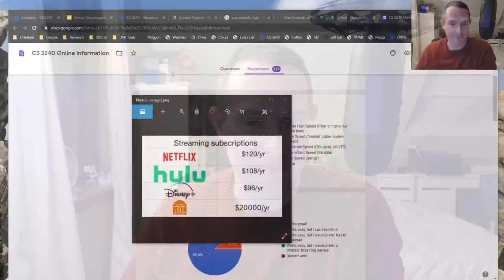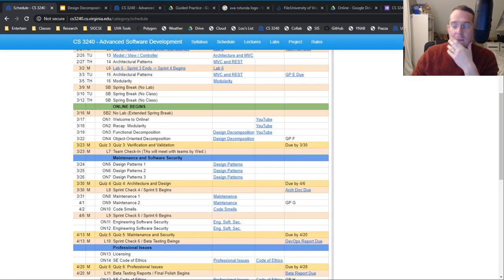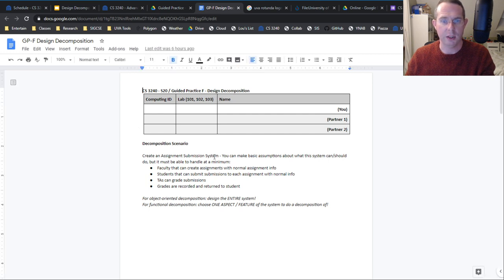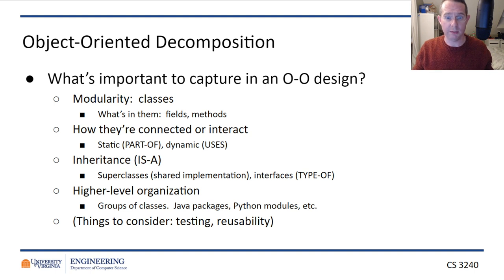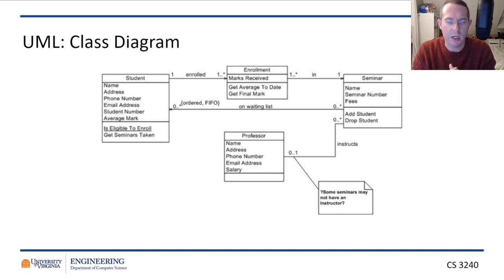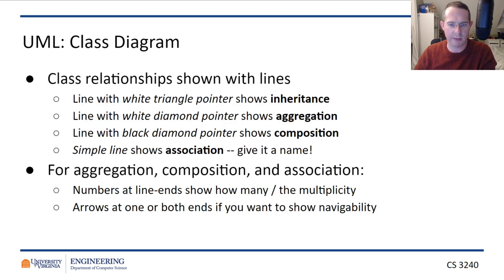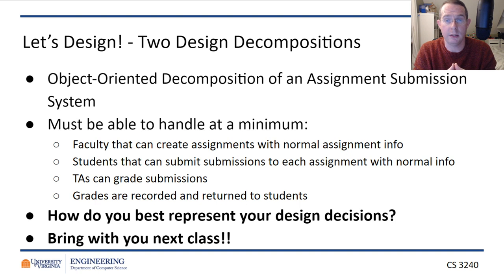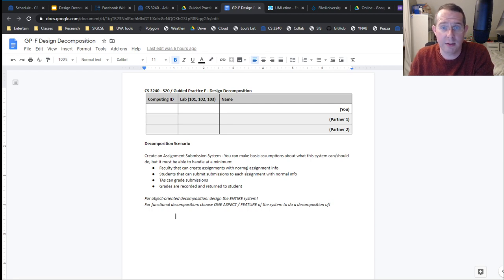CS 3240 - ON4 - Object-Oriented Decomposition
Updates on the schedule, a lesson on object-oriented decomposition, and Guided Practice F is announced!